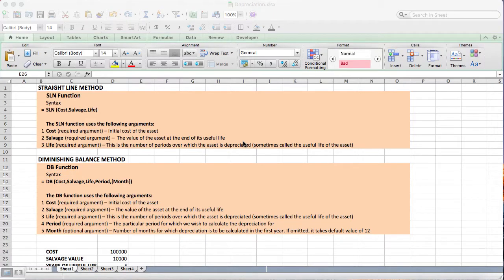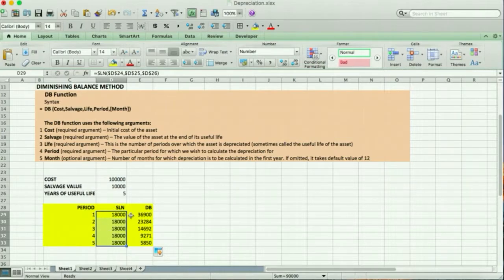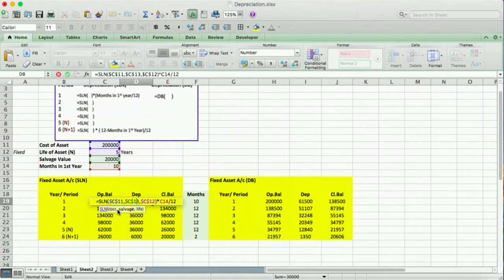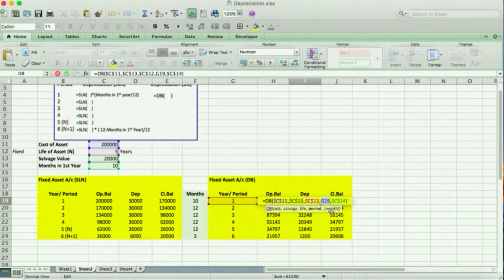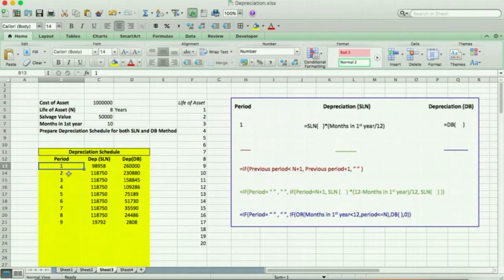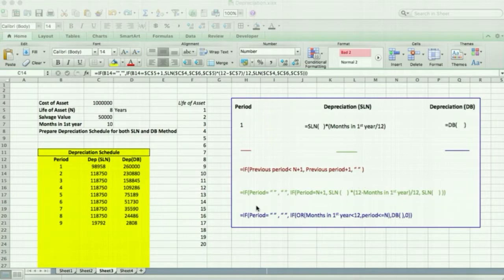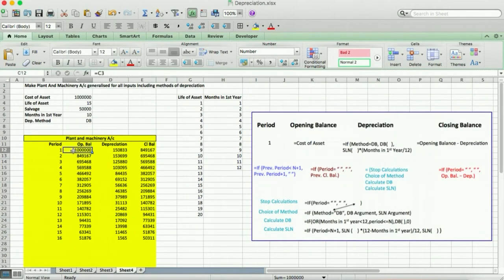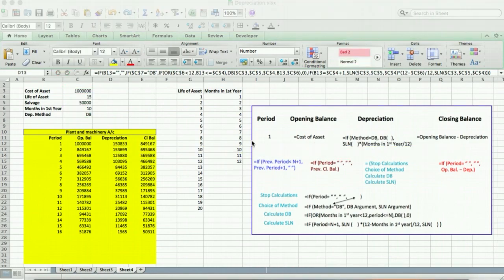Depreciation-SLN & DB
B.com Hons | Sem-4 | Computer Applications in Business